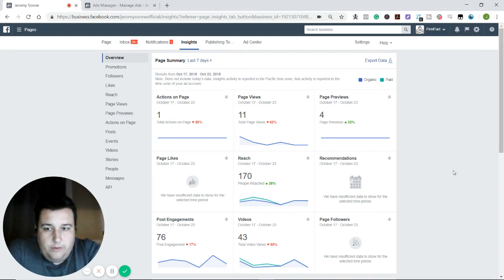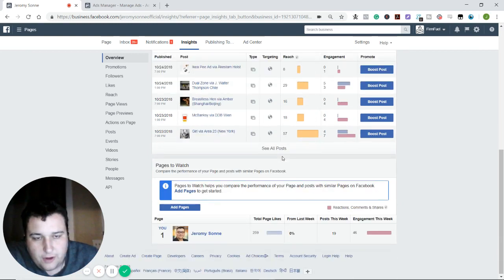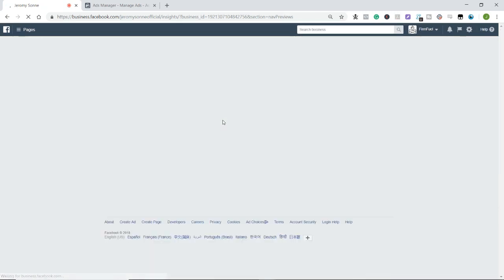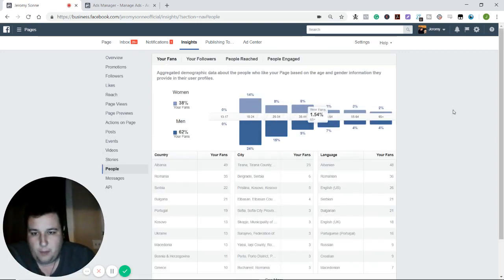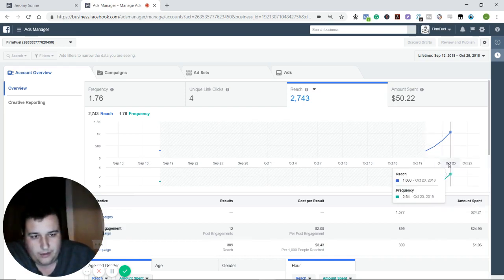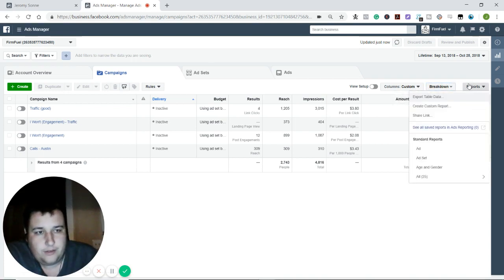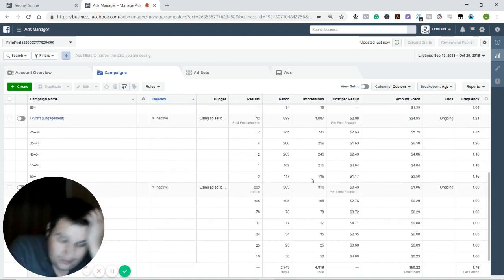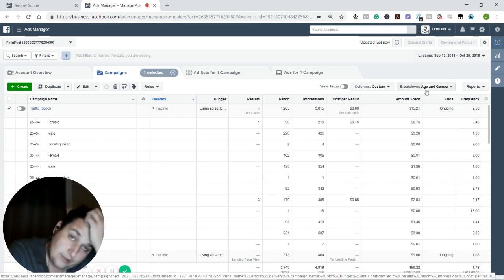Daily Marketing Tactic: Facebook & Instagram Ads EPIC: Page & Ad Insights 029